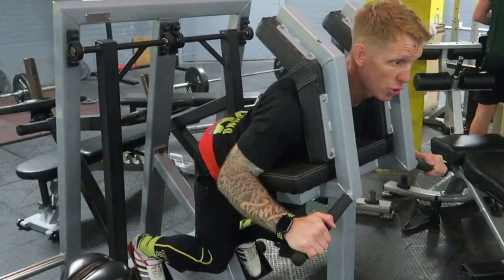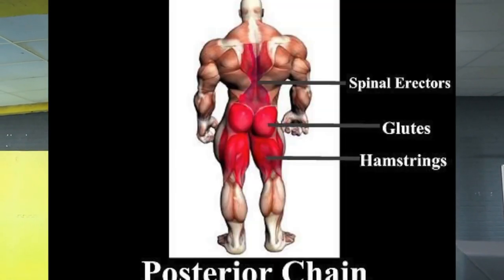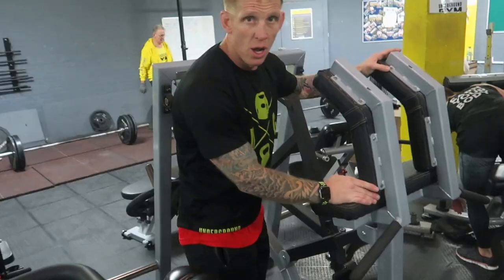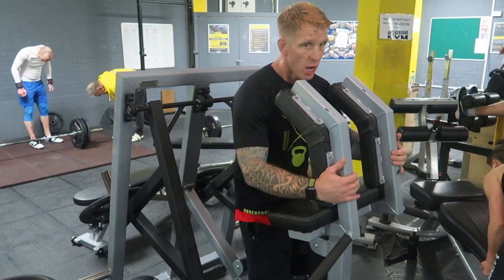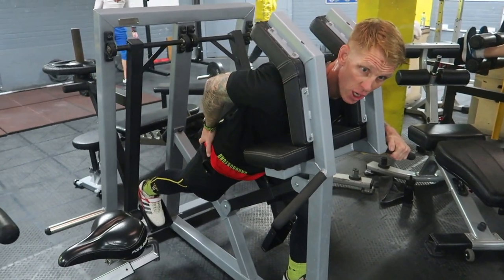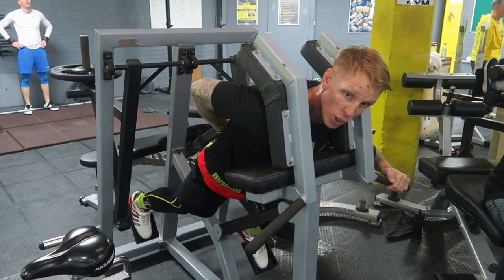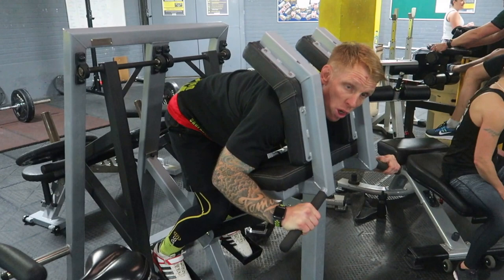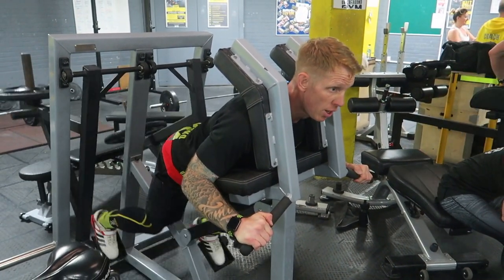Build a killer Ass! - The Power Runner // SGUT VLog Ep 53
If you are looking to build a strong powerful base to deliver lightening speed look no further than adding the Power Runner to your game.

Looking to add intensity? try superset with the Prowler.

My Online training system is available here
Online SGUT Training
The SGUT System is available with three options,
1=The 21 day Challenge

Equipment
Pull up / Callisthenics garden set up

Camera used for Vlog
Canon PowerShot G5 X black
by Canon

Online Marketing
David Frosdick